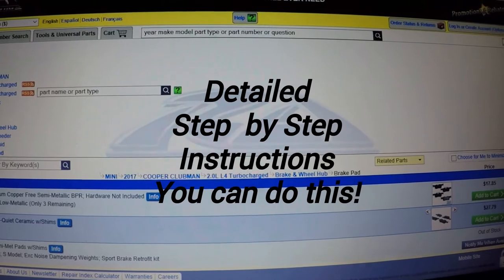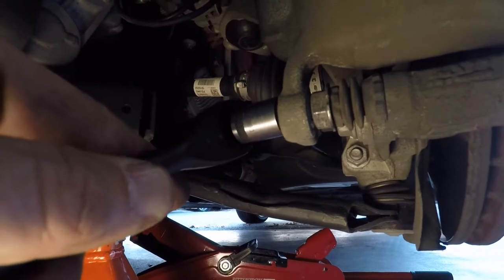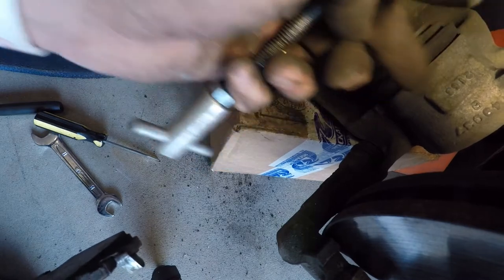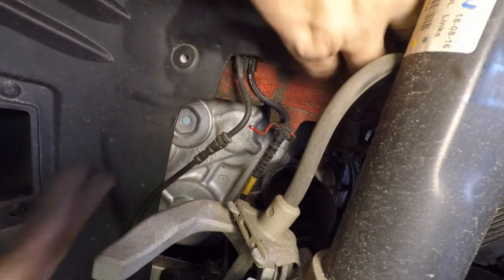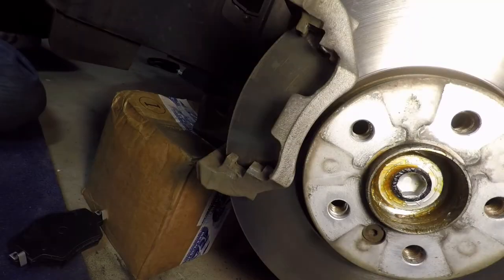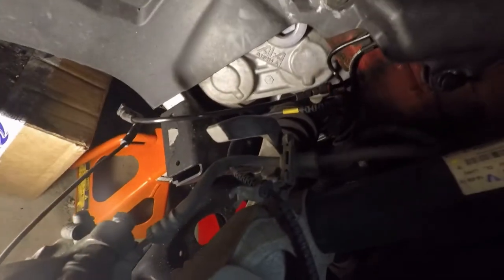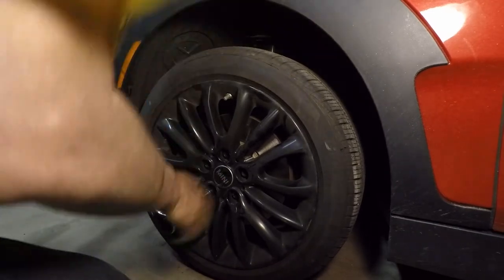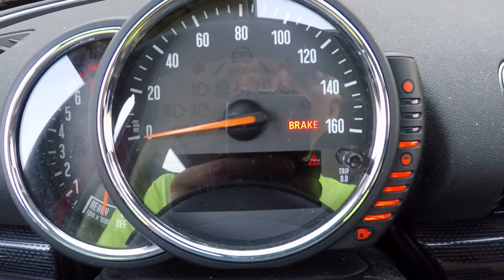Front Brake Pad Replacement 2017 Mini Clubman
This is my attempt to give back to the YouTube community. When I went to work on our new car, I found no one had done a video on how to do a newer Mini. Our Dealer gave us a price of about $400.00 to do the front brakes, I thought it was time to break the new car stigma and do it myself. I am not a professional, but I have done dozens of brake jobs. How hard could this be? It was not too bad. After you watch this, I think you will be able to do it.
Please let me know if this has helpful.